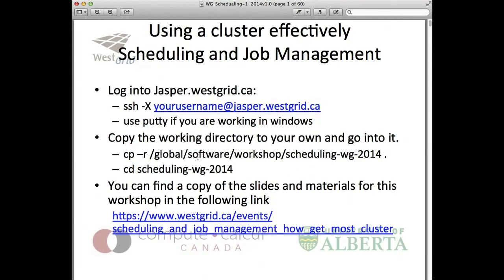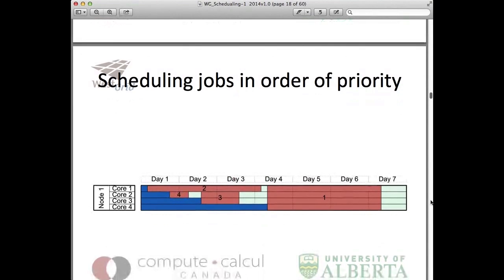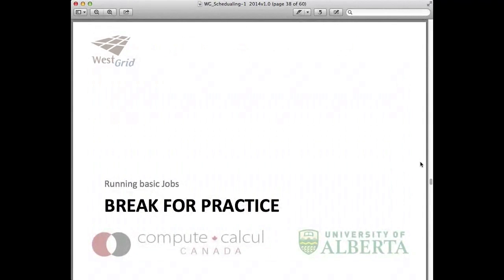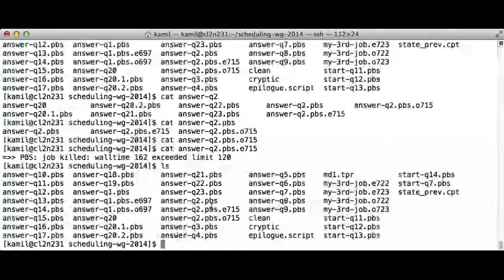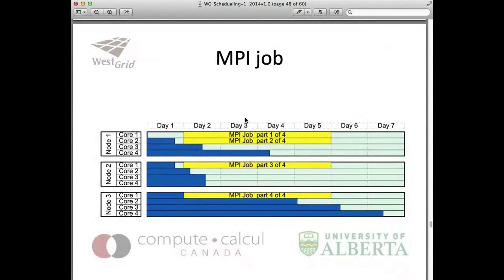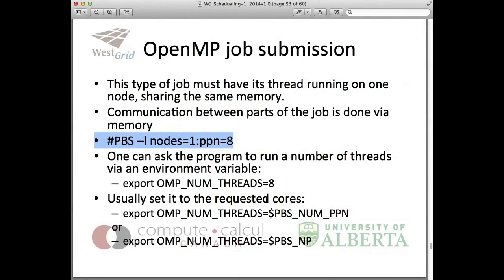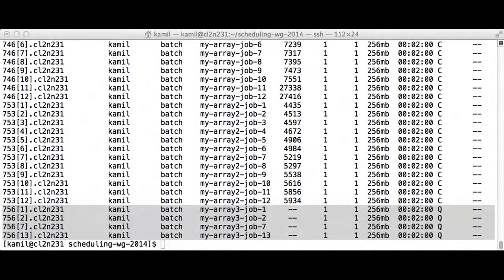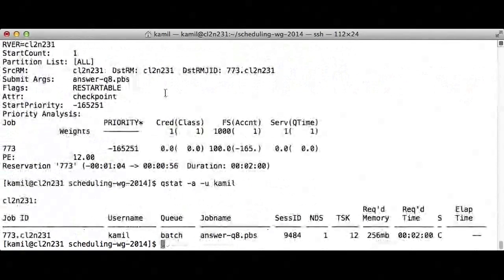WestGrid Webinar: How to Get the Most from a Cluster PART I - Sept 11, 2014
This hands-on workshop was a follow-up to “Scheduling and Job Management: How to Get the Most from a Cluster PART I” and focused on more in-depth discussion, and practice submitting optimized memory requests for a job.

This two-hour online session discussed software licenses, job dependencies, accounting groups and advanced requests as they relate to scheduling. Participants practiced examining jobs, their states and how to troubleshoot problems.

The scheduling topics covered also include:
- fairness
- priority
- reservations

To access the full course materials for this session (ie. slides and exercise worksheets), visit the WestGrid